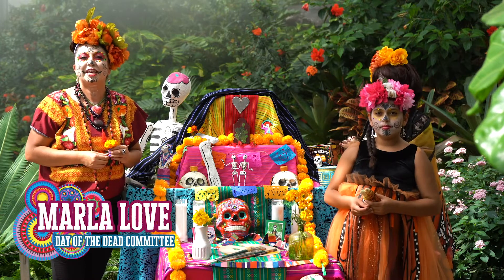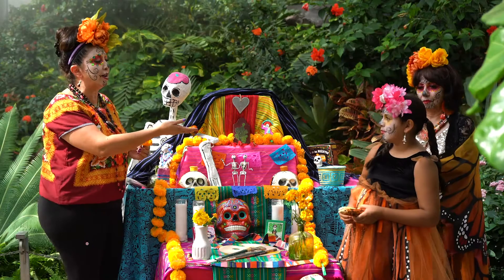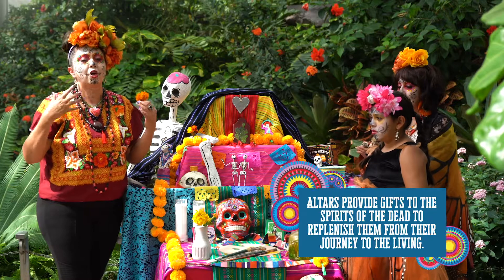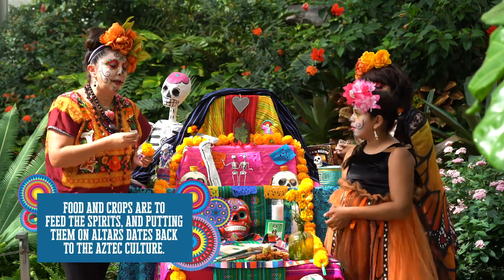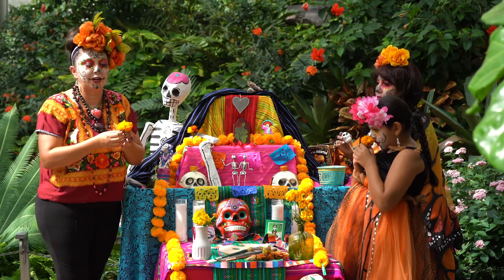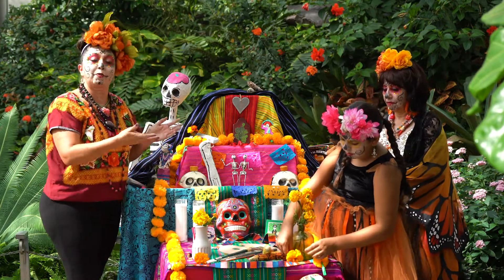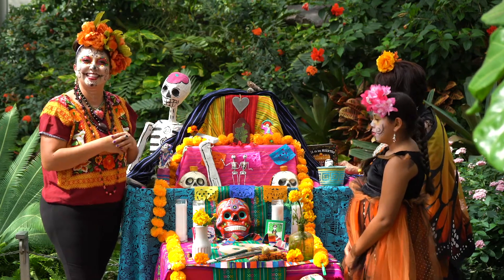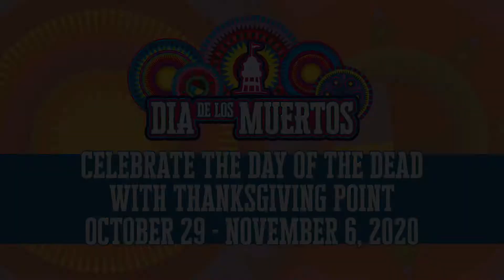Marla's Altar | Dia de los Muertos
Marla displays her traditional altar for her grandparents, built with her mother and daughters, and shares what the most important parts of it are to her.